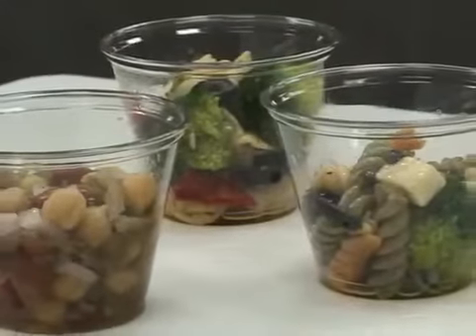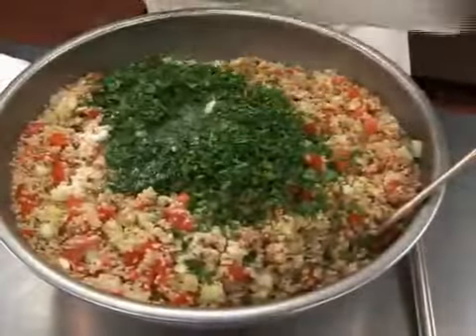14 Pasta Grain Salad Culinary Techniques for Healthy School Meals